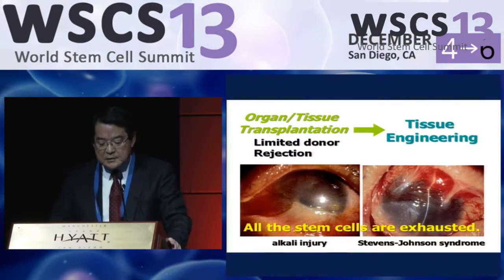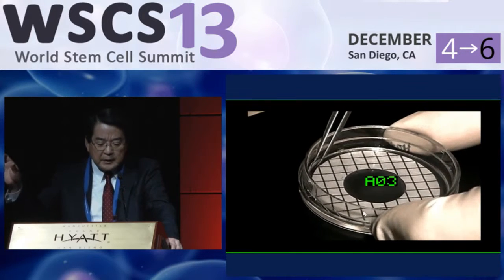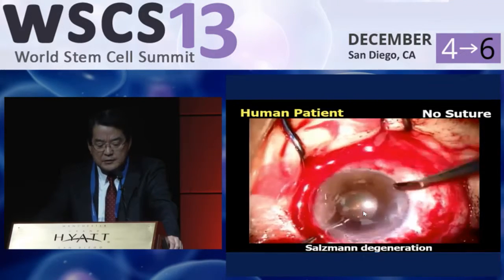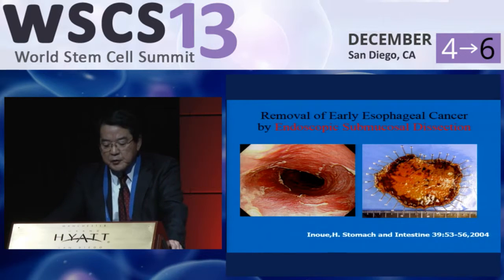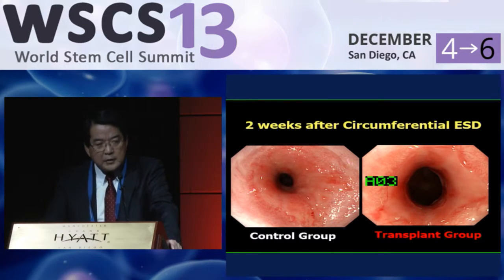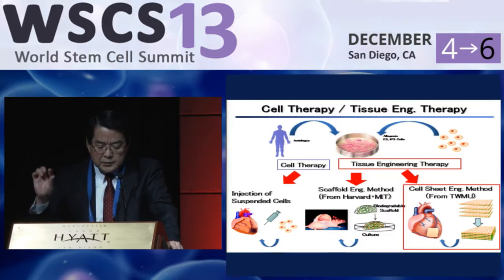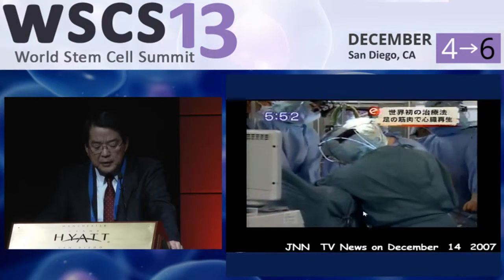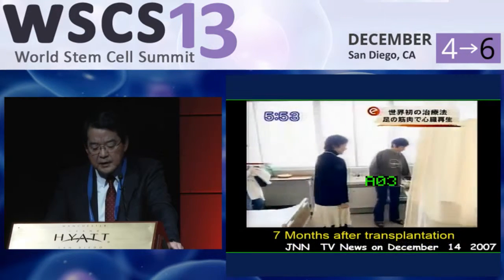WSCS 2013: HOW STEM CELLS ARE TRANSFORMING MEDICINE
HOW STEM CELLS ARE TRANSFORMING MEDICINE

MODERATOR
- Mahendra Rao, MD, PhD, NIH Center for Regenerative Medicine

SPEAKERS
- Prof. Teruo Okano, PhD, Tokyo Women’s Medical University
– Paul J. Simmons, BSc, PhD, Mesoblast
– Jan A. Nolta, PhD, University of California, Davis